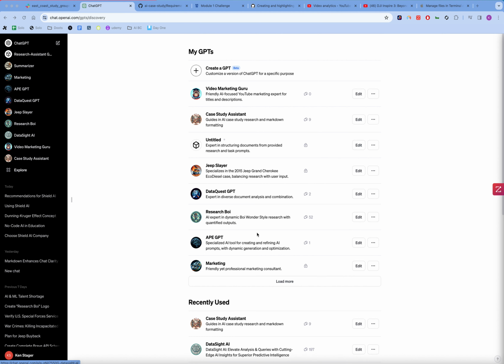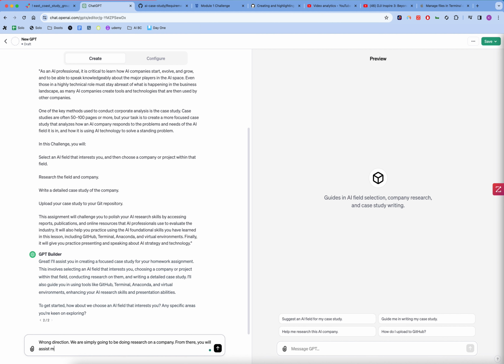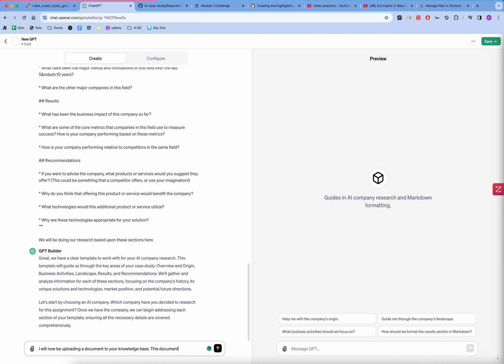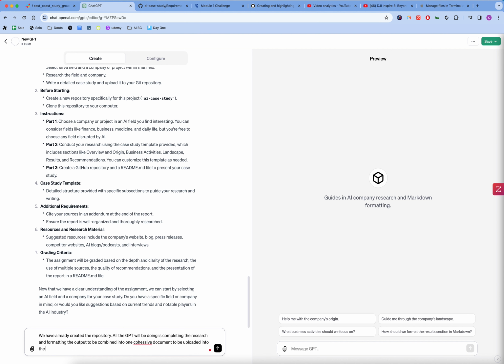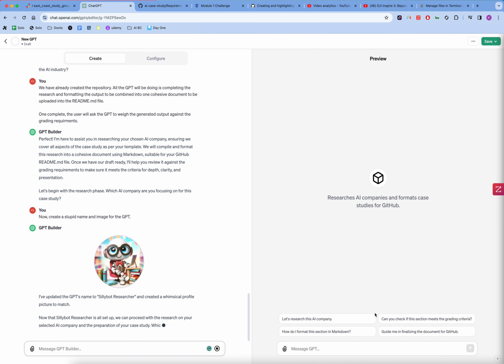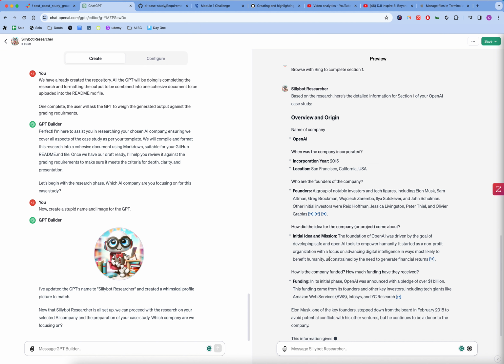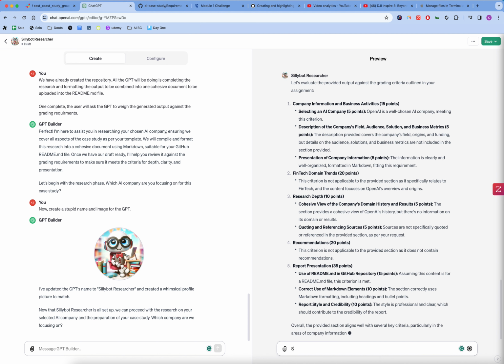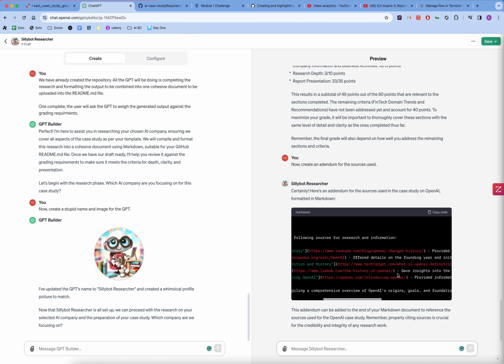Building Sillybot Researcher: Crafting a Custom GPT for AI Case Studies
Join us in this exciting journey where we transform the way academic research is conducted using AI! In this video, we delve into the process of creating 'Sillybot Researcher,' a custom GPT designed specifically to aid in AI case study research.

We begin by understanding the unique requirements of a homework assignment that necessitates a detailed case study on an AI company. Watch as we set the context, define roles, and bring Sillybot Researcher to life with a distinctive personality and a mission to streamline academic research.

Key Highlights:

- Understanding the academic assignment needs
- Tailoring Sillybot Researcher for effective case study research
- Designing a friendly, approachable AI assistant with a unique identity
- Preparing for in-depth research on AI companies

Whether you're a student, educator, or AI enthusiast, this video offers insights into how AI can revolutionize academic tasks.